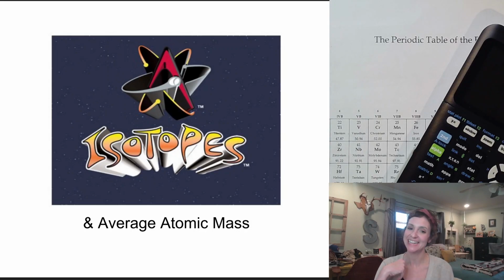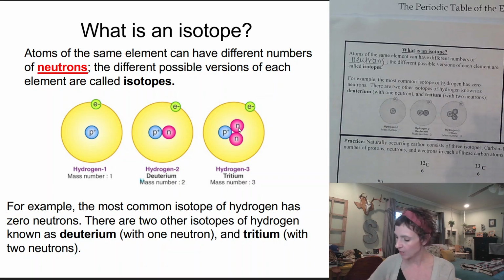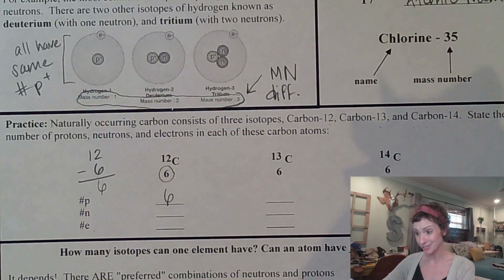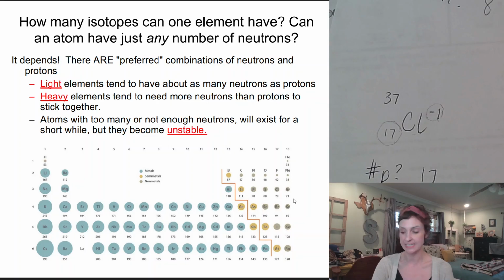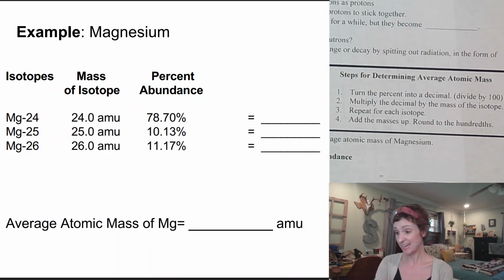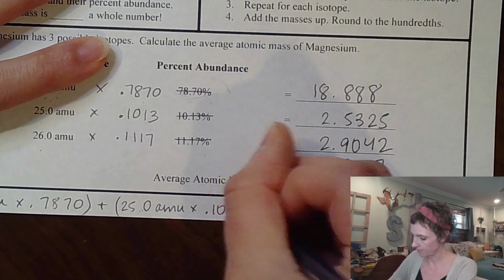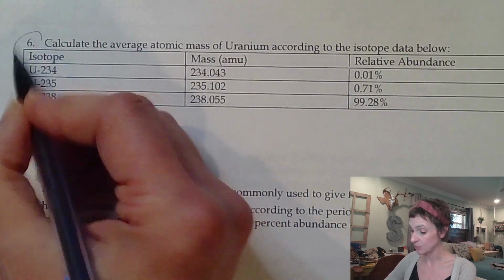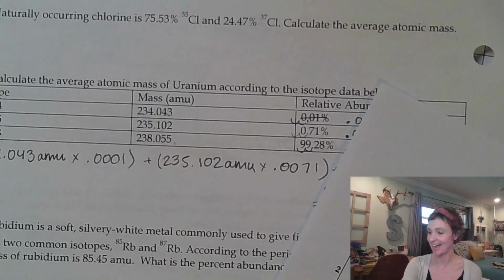Isotopes and Average Atomic Mass